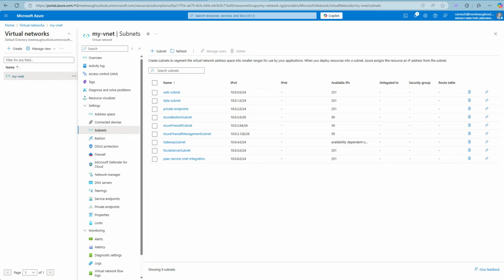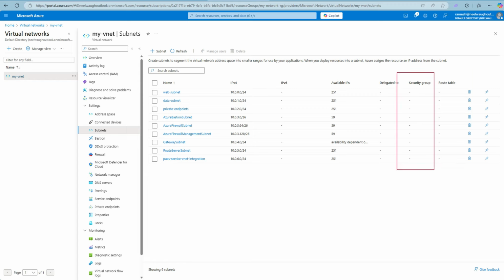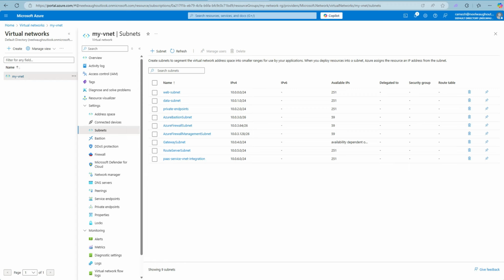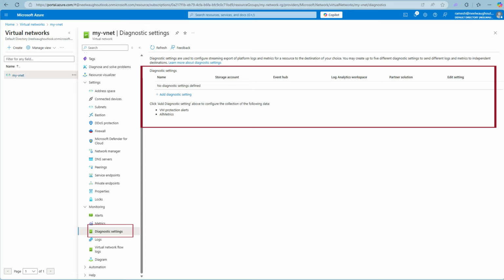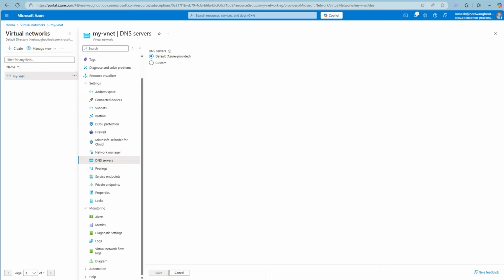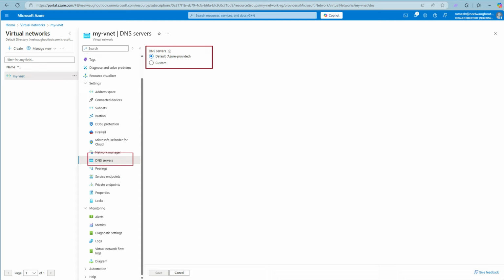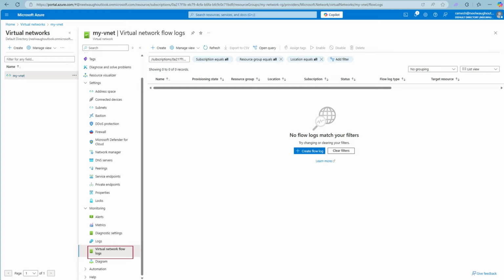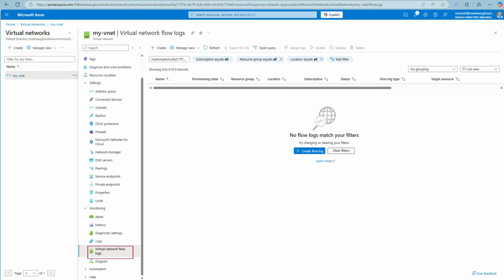Review Azure Network constructs for security